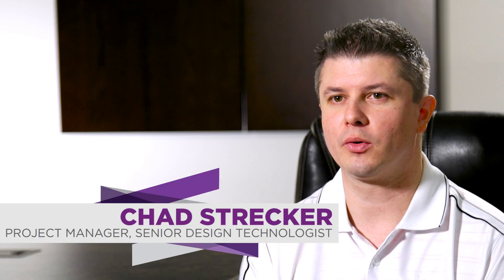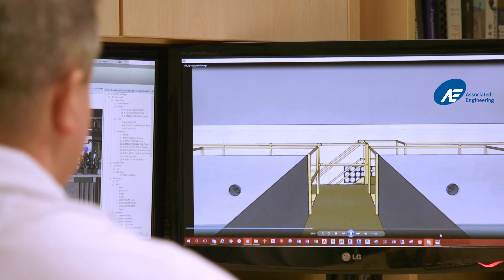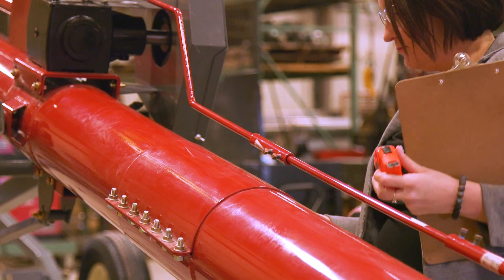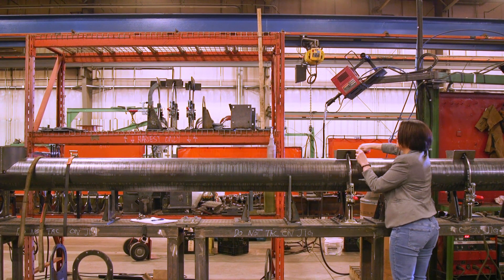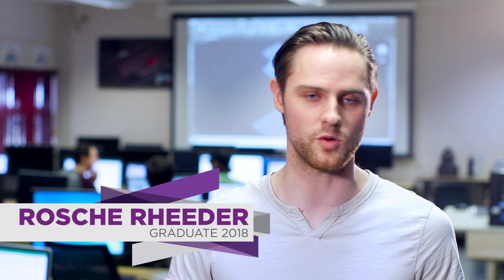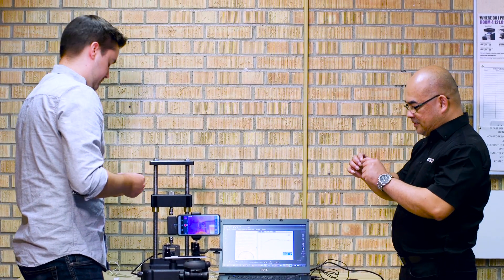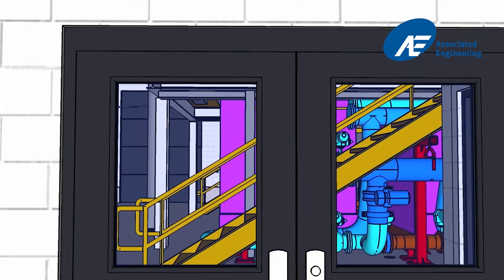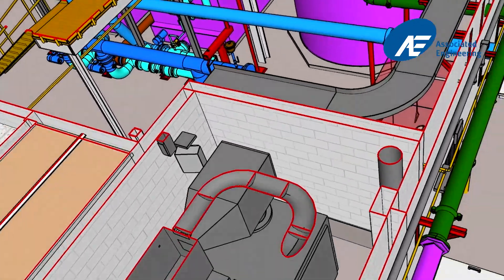Engineering Design and Drafting Technology diploma program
If you’re considering a career in construction, mining or manufacturing, you may be interested in the Engineering Design & Drafting Technology program at Sask Polytech. You’ll use industry-standard software to collaborate, design, model, draft, coordinate and document projects in many disciplines, such as construction, mining and manufacturing.